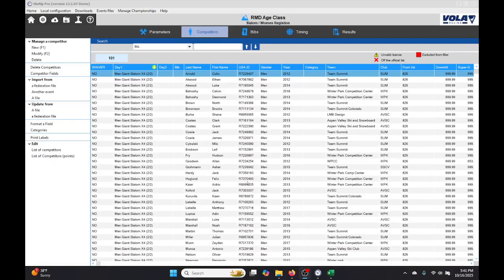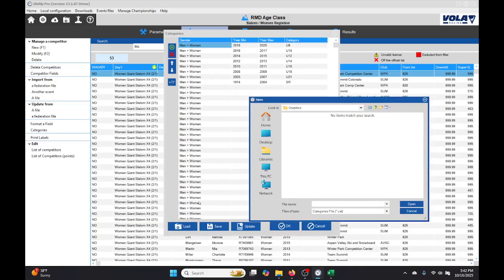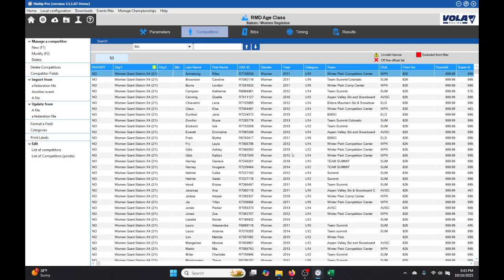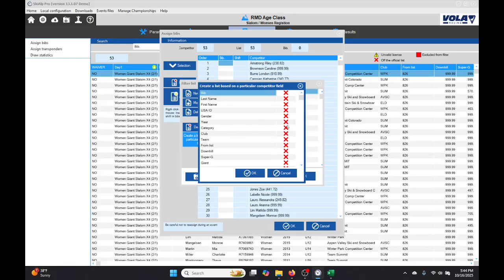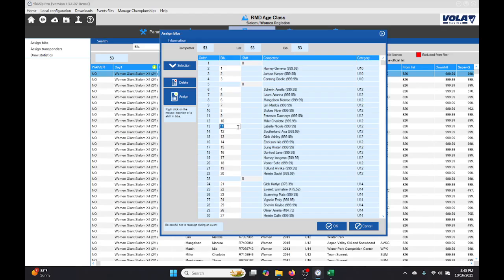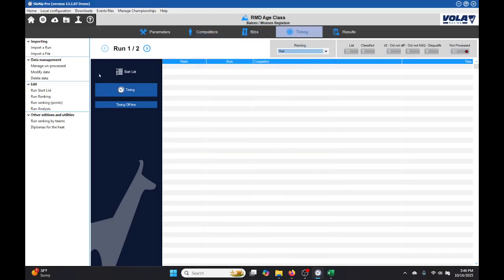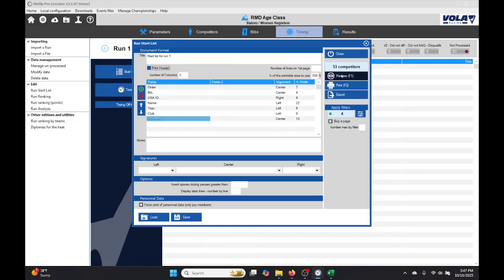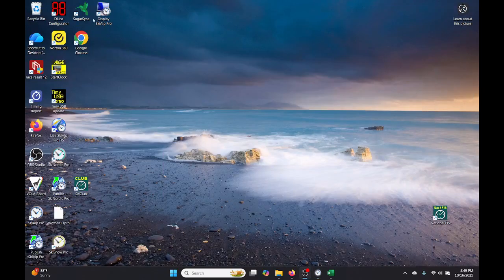R4 Categories, Bibs and StartLists